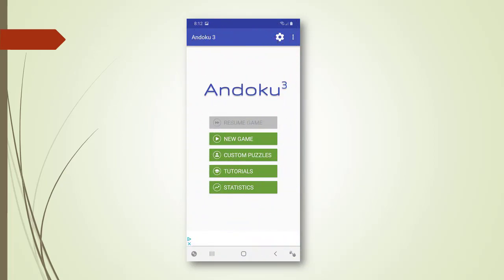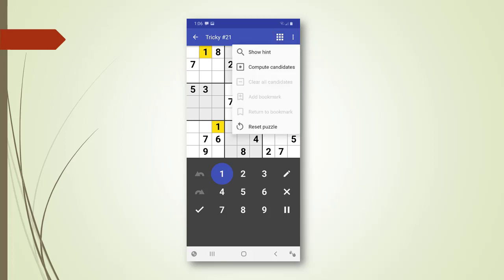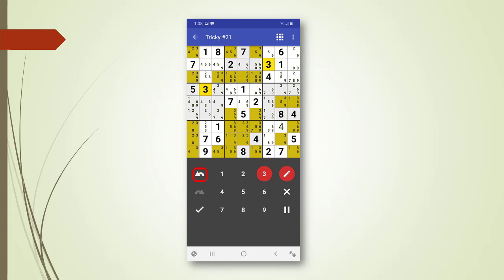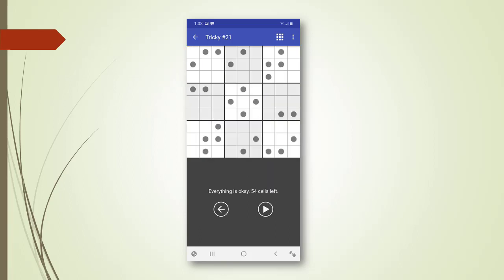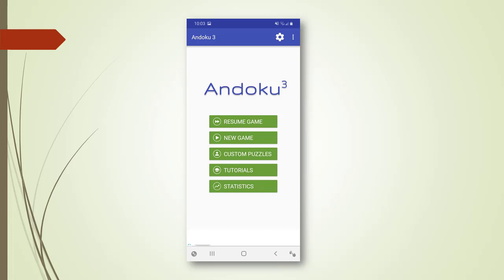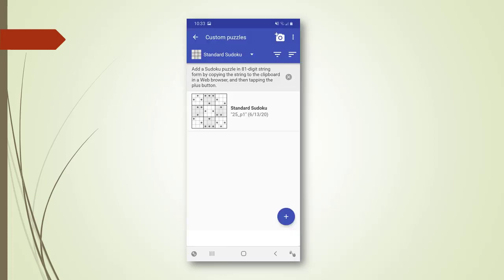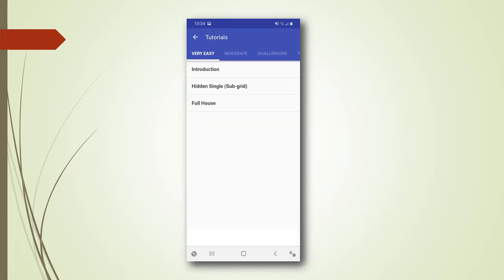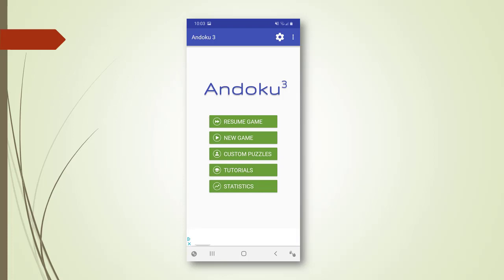dxSudoku #43 Andoku 3 User's Guide (Android Phones)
In this video we explore the Android application called Andoku 3.  We go over all the major features.  Scan from camera is a really nice feature.  We show you how to use Andoku 3's learning tutorials.